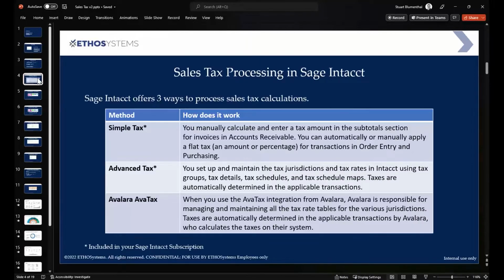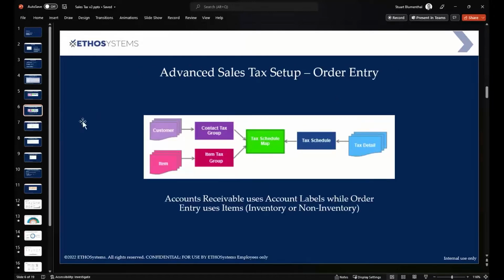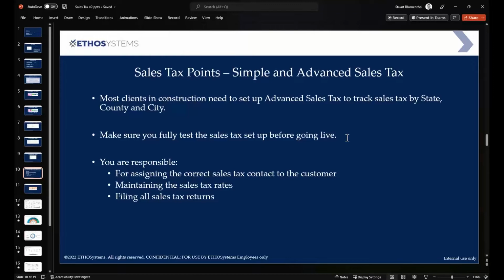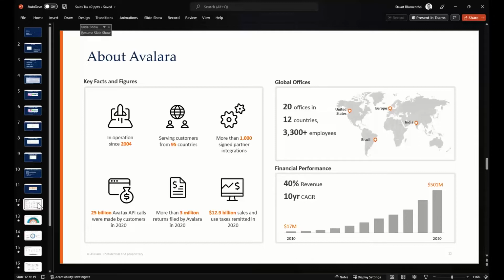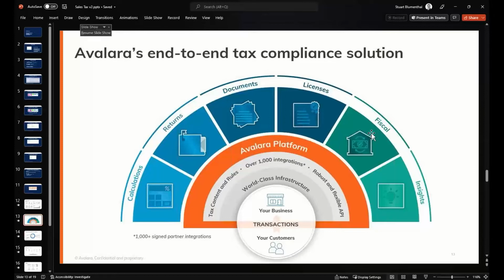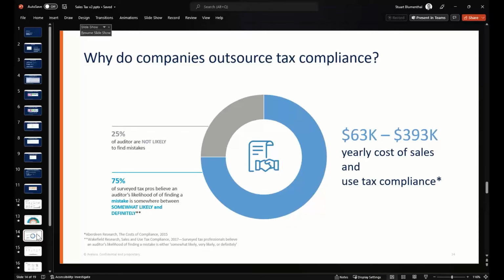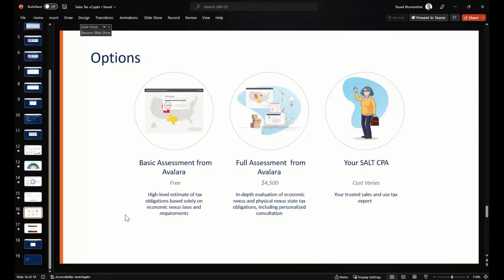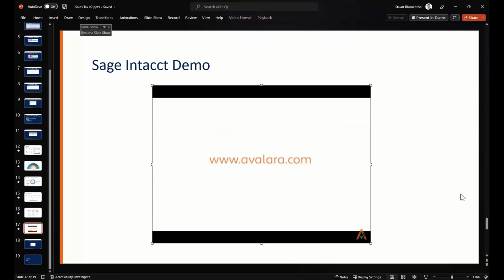Sales Tax Processing Sage Intacct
This webinar takes you through processing Sales Tax in Sage Intacct.

Guided by Stuart Blumenthal, Practice Director at ETHOSystems, this webinar will take you through the Sales Tax processing in Sage Intacct using the interactive Sage Intacct dashboards that you use in your company today. The goal is to ensure you and your teams have the information to maximize the system features and get the clearest view of the financials across your business/es.